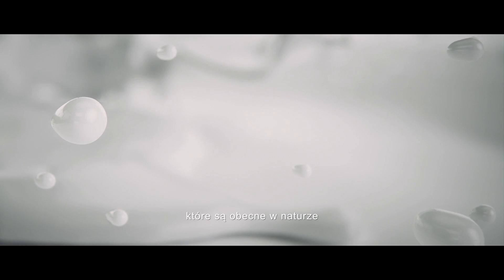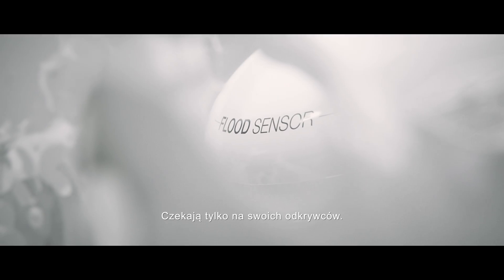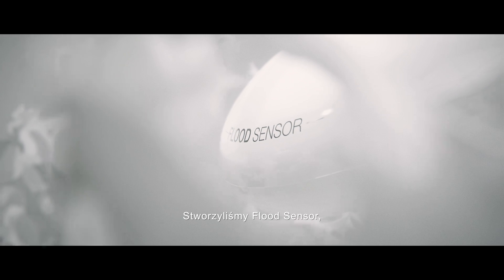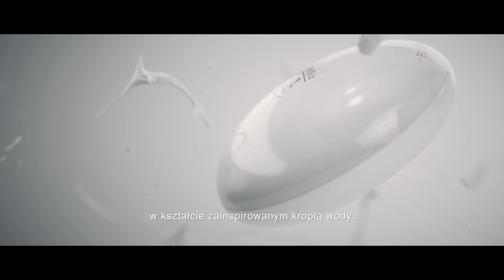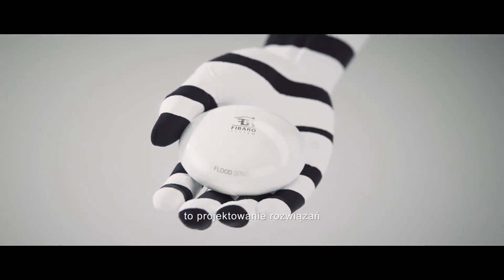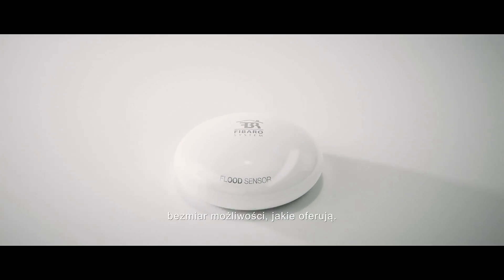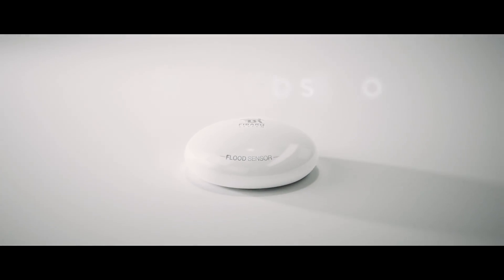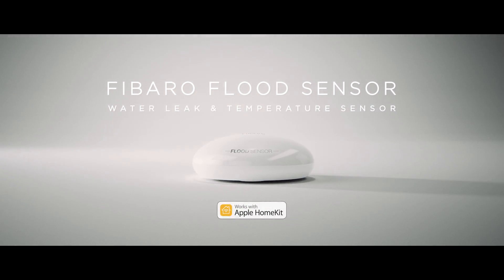Czujnik zalania Apple HomeKit - FIBARO Flood Sensor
Odkryj niezwykły FIBARO Flood Sensor - czujnik zalania i temperatury działający w technologii Apple HomeKit. Więcej informacji na